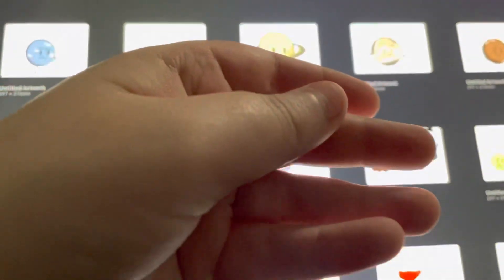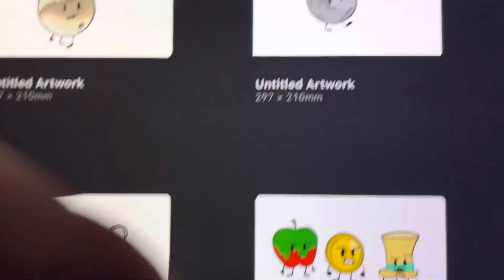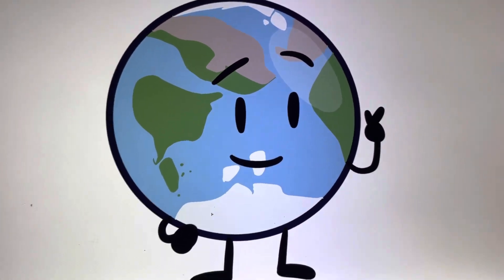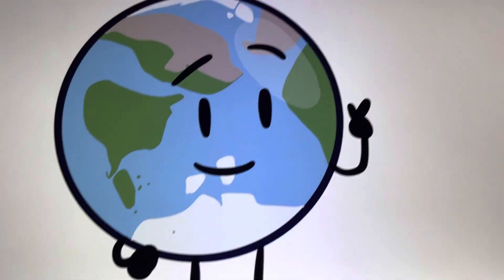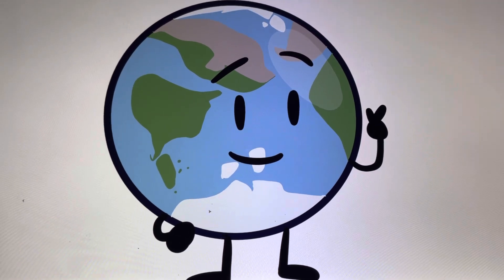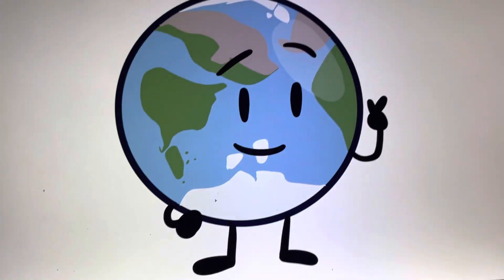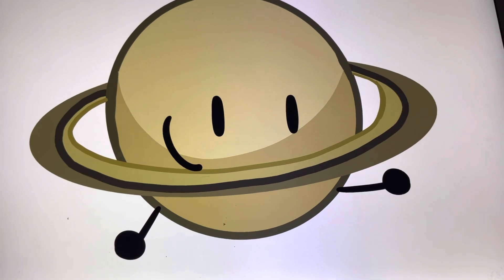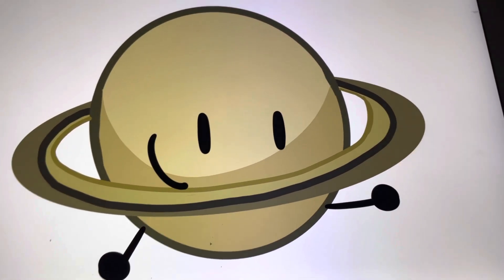Planet battle episode 1